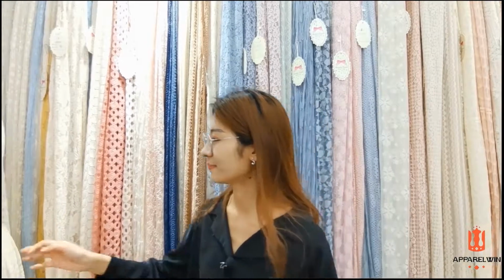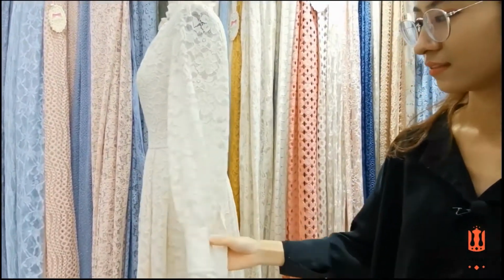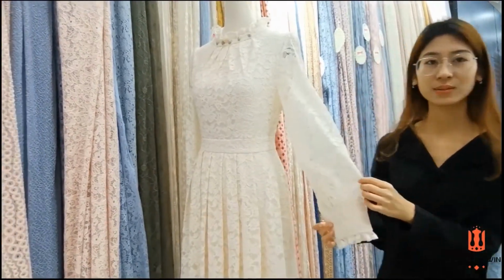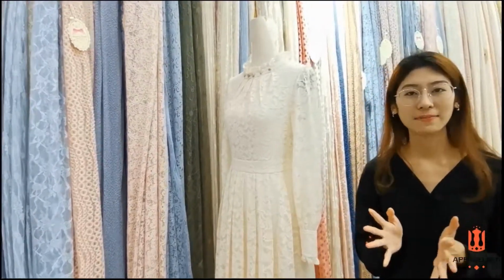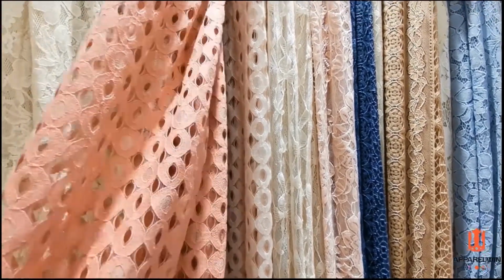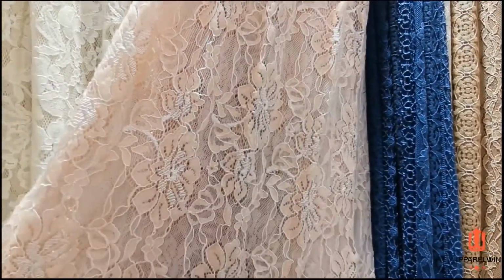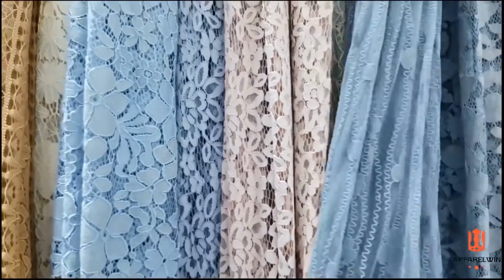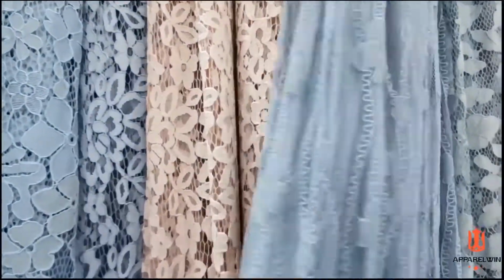Lace—Fabric Recommendation—ApparelWin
Hello everyone, welcome to ApparelWin channel, I’m Lily.

Today I wanna talk about Lace, This is very beautiful fabric. It can make many beautiful dress and also can used for dressing up and used as ornament of garment.

It have many different pattern.
Lace can made by machine or hand, It is a delicate and beautiful textile, which has a distinct open web like pattern.  It can be made from any fiber, but the most common include; cotton, wool, silk, rayon, nylon, and polyester.

And guys, we will post and introduce more good fabrics in our channel, if don’t want to miss our program, follow our Instagram and submit our YouTube. See you.

【ApparelWin】
Small Quantity Clothing Manufacturer
️High End Quality for Fashion Brands

Accept 30PCS per style
2 weeks for sampling
3 weeks for bulk production

【Recommend to read】
Small Quantity Production Solution

【Know more our collection】
Men Hoodie